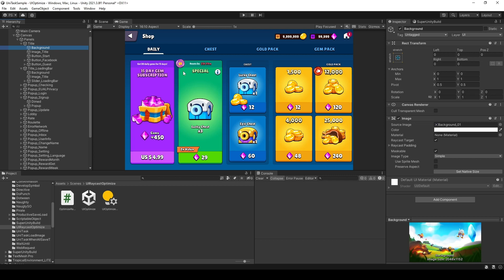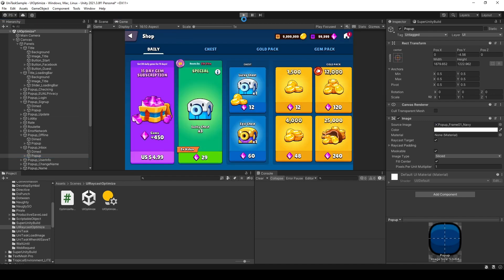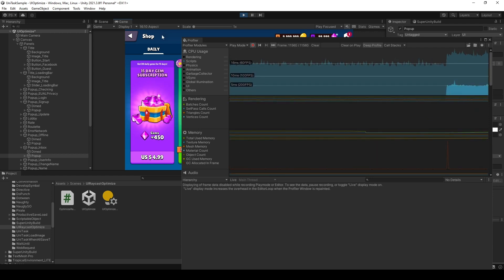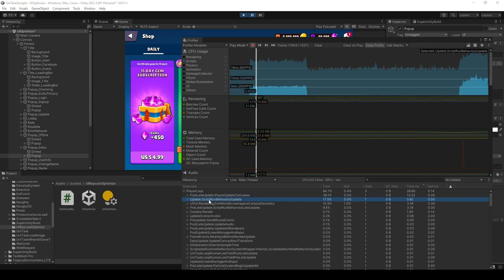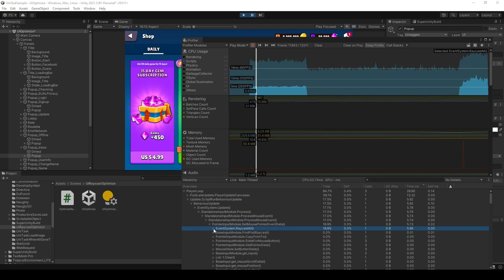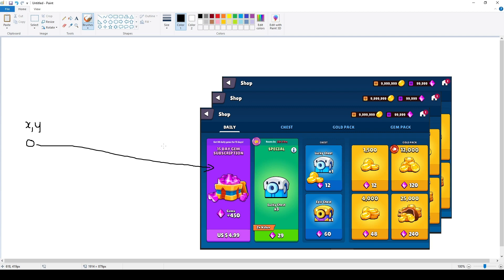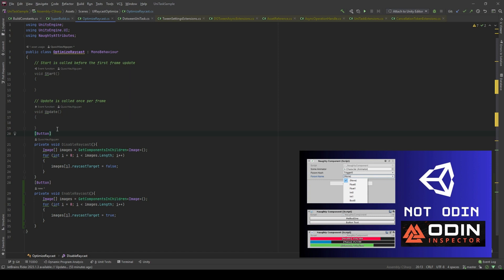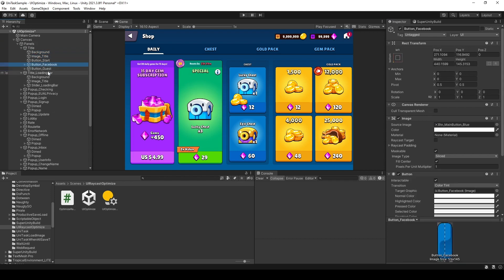Optimization: Do this to your UI in Unity & Thing to be careful about...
In this comprehensive and insightful YouTube video, unlock the secrets of Unity optimization and learn how to supercharge your game or application's performance with a simple checkbox. Join us as we dive deep into the world of optimization techniques, tips, and best practices.